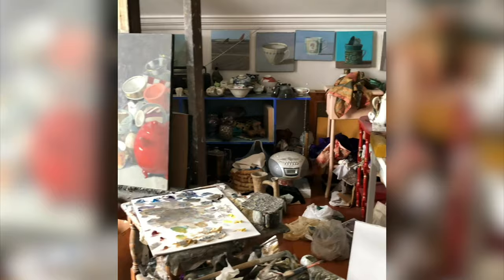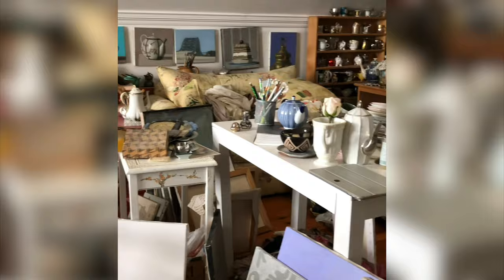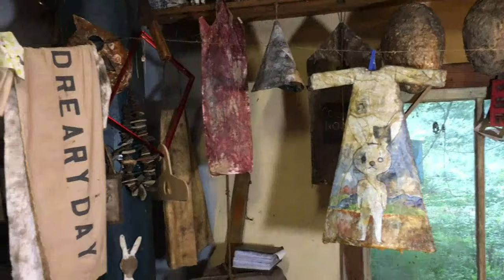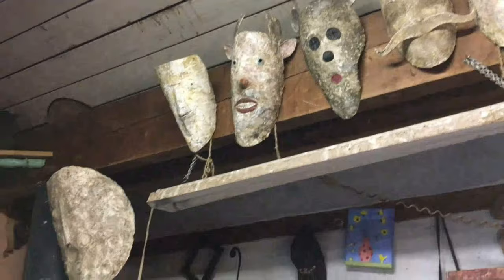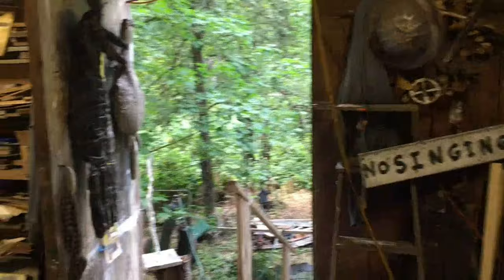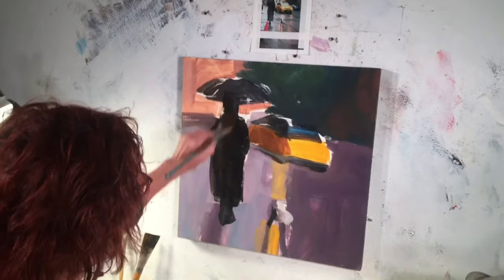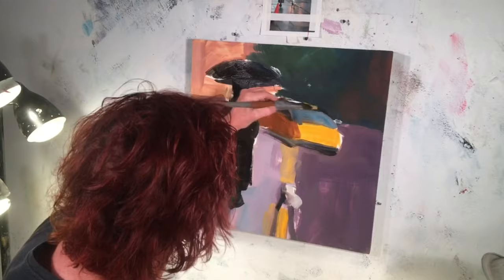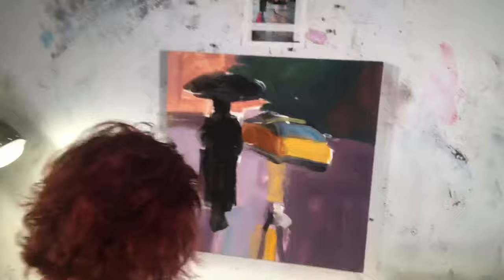From the of Voices Olga Antonova, Larry Calkins. Lisbeth Firmin & Sandra Pratt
Take a peek inside the studio spaces of Olga Antonova, Larry Calkins, Lisbeth Firmin and Sandra Pratt.